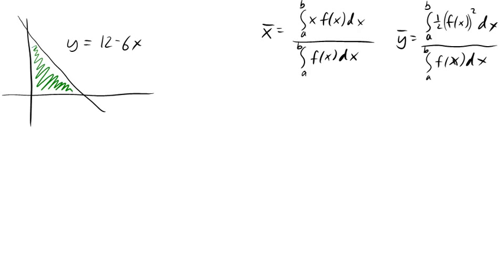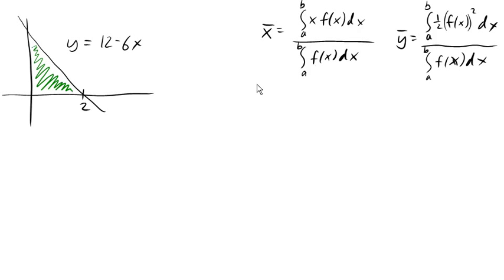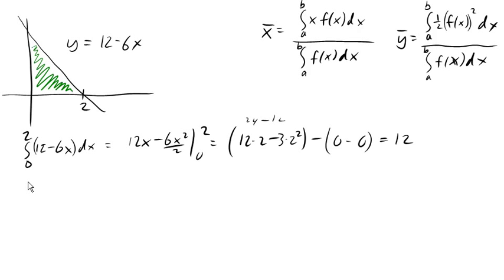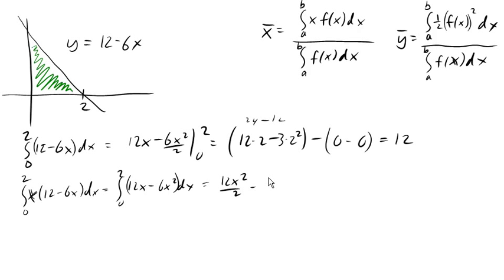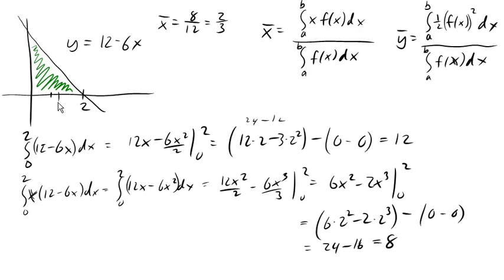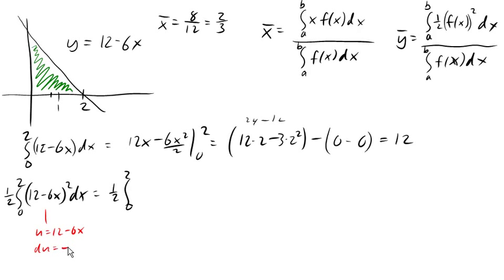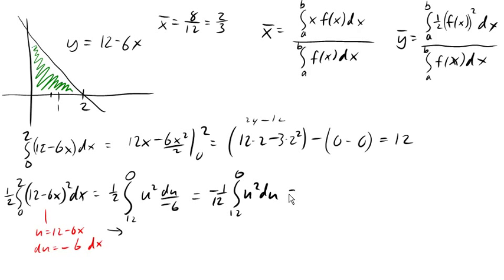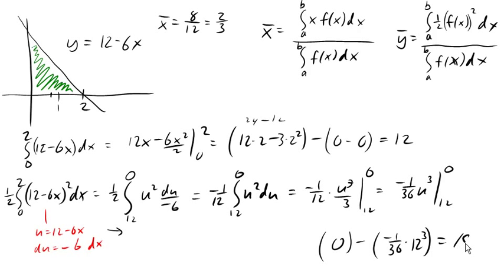Center of mass for a triangular lamina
Finding the center of mass of a triangular lamina using integrals